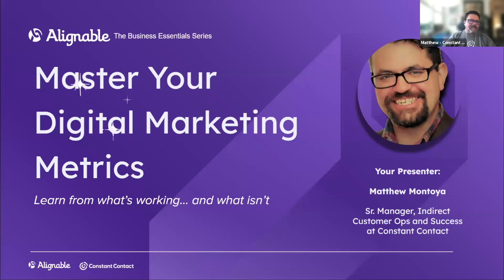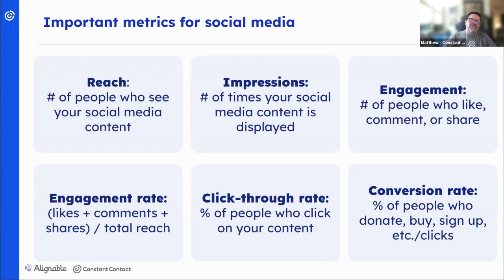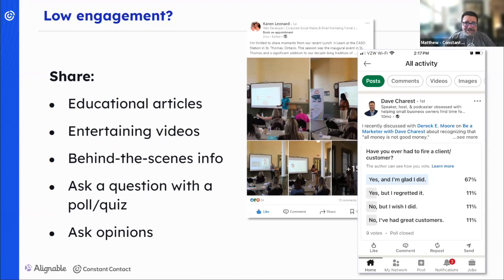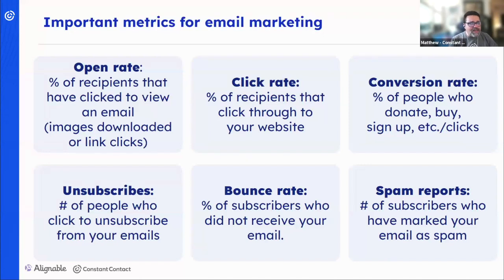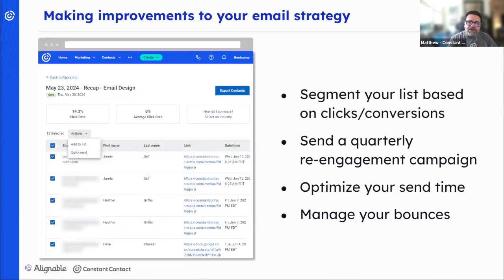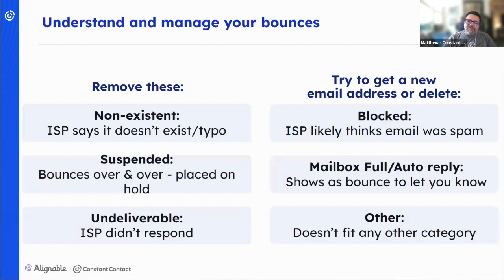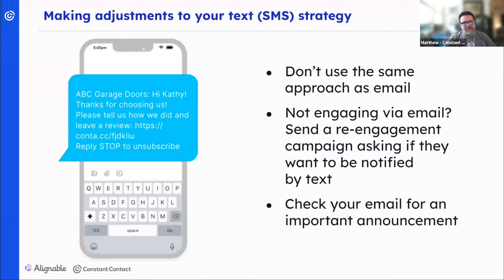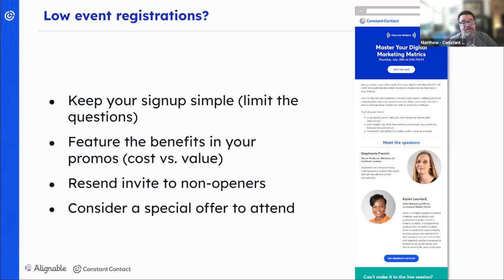Understanding Digital Marketing Metrics with Constant Contact!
Looking to get better results from your digital marketing efforts? First, you have to understand what's working and what can be improved.
Watch as Matthew Montoya from Constant Contact shares how to enhance your digital marketing results by mastering key metrics for social, email, text (SMS), and events. Plus, learn how to leverage those analytics in order to refine your strategies.

You’ll discover how to:
- Understand crucial metrics for each marketing channel that drive success
- Gain insights into what these metrics reveal about your audience’s behavior and preferences
- Experiment and optimize for better results across all channels